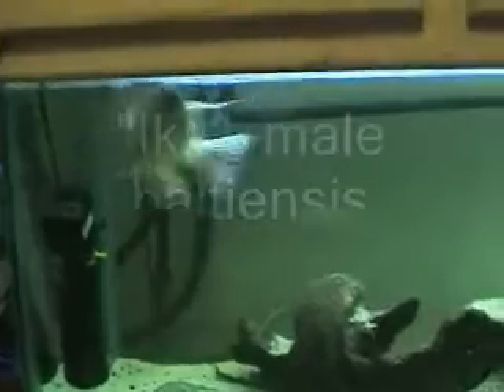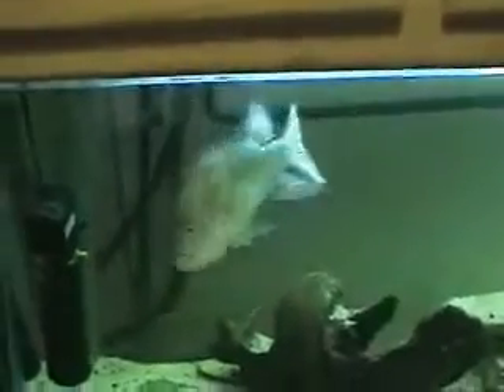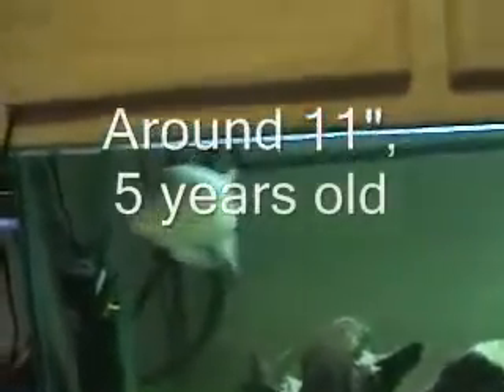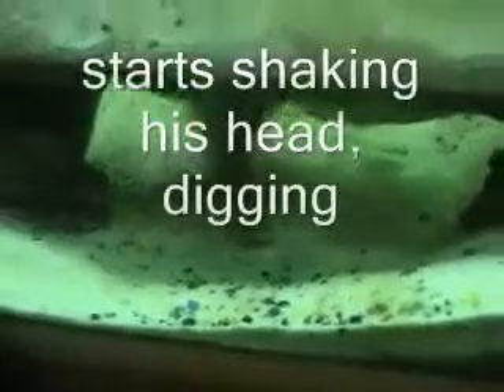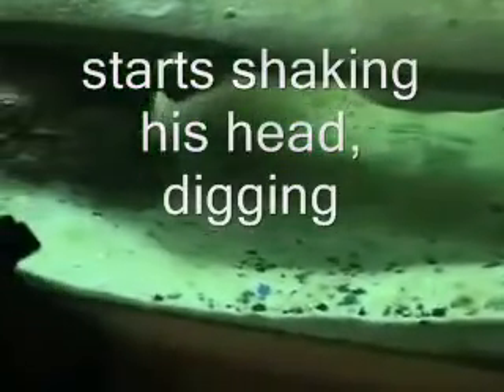Cichlid emotion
Male haitiensis "Ike" showing his muted response to a hand and his dramatic twitching aggressive digging biting response to dark things. Maybe because the females are dark? I haven't a clue, but it's funny to see him get worked up.